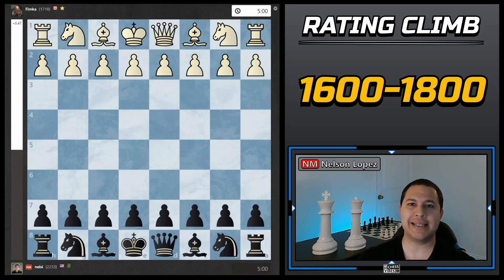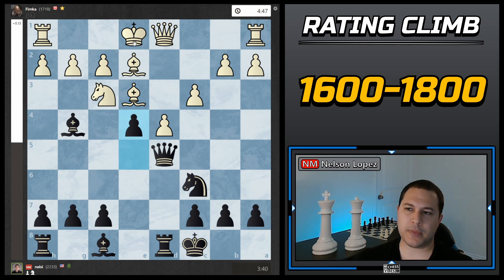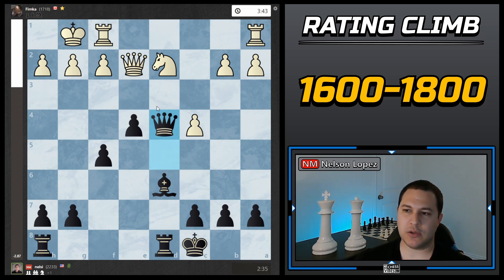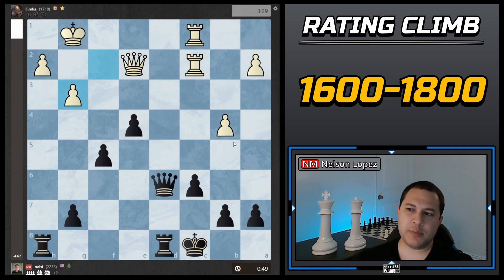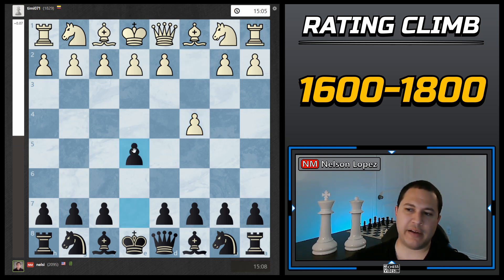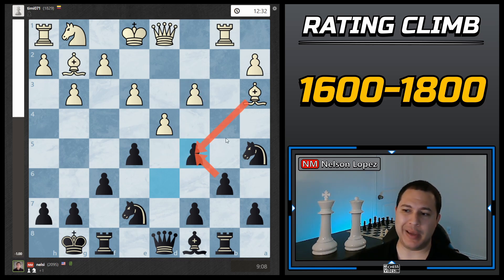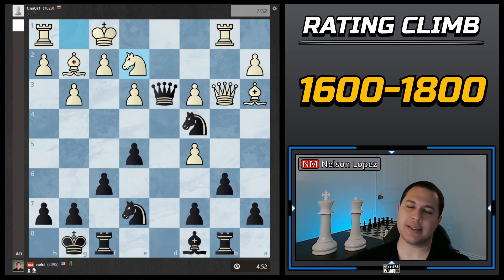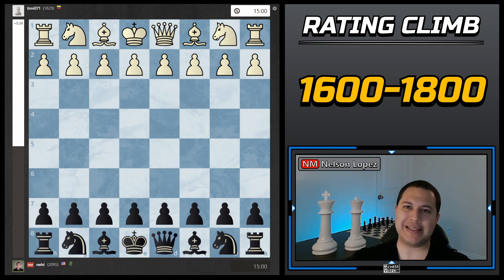Chess Rating Climb - 1600-1800 Rating Range - How To Win At Chess-Chess Strategy And Thought Process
Analyzing games in the 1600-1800 range.   Scandinavian and English opening are shown from black's perspective.  Follow along in the second rating climb and watch as I explain the thought process throughout these games.  Chess master rating climb, also know as a speed run up to 1800.

My Favorite Books:
📘 Winning Chess Endings
📙 1001 Deadly Checkmates
📒 1001 Brilliant Ways to Checkmate